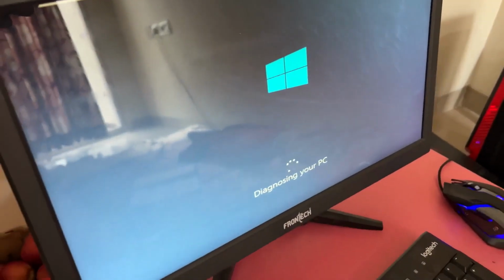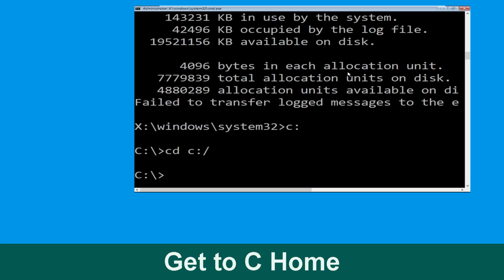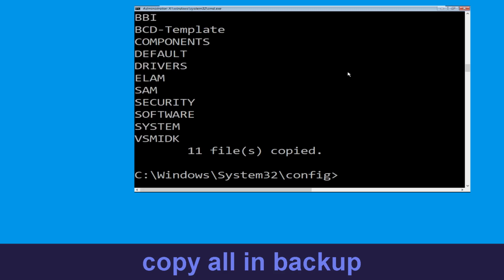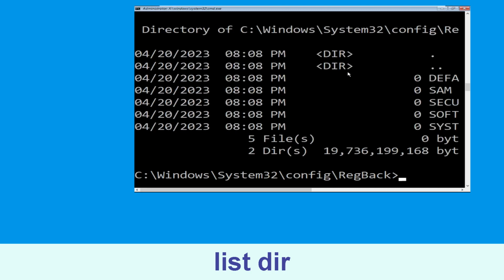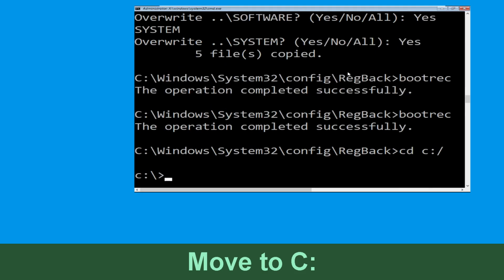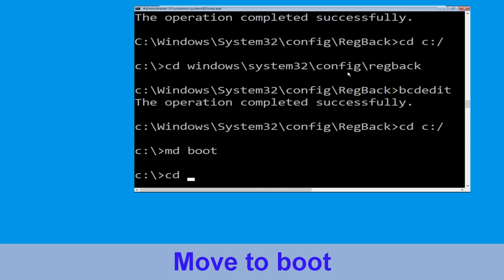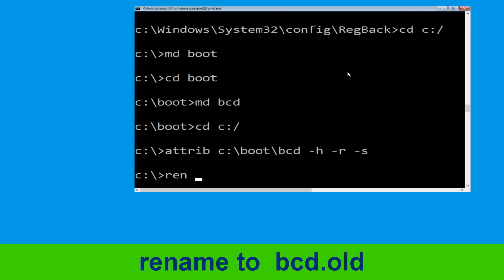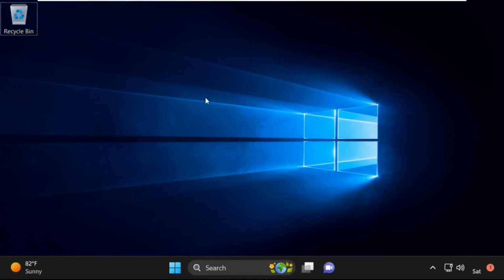HP Laptop - How to Fix 0x000000EA Blue Screen Error Code Windows 11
How to Fix 0x000000EA Blue Screen Error Code Windows 11

• IRQL_NOT_LESS_OR_EQUAL Error
• BAD_POOL_CALLER Error

00:00 Intro How to Fix 0x000000EA Blue Screen Error Code Windows 11
00:10 Step 1 Automatic Repair Screen00:15 Step 2 Advaced Options00:25 Step 3 Troubleshoot Menu00:35 Step 4 Command Prompt00:45 Step 5 Follow CommandsHow to Fix 0x000000EA Blue Screen Error Code Windows 11